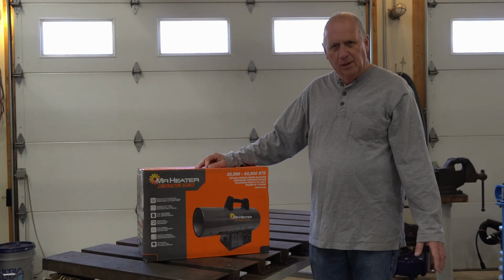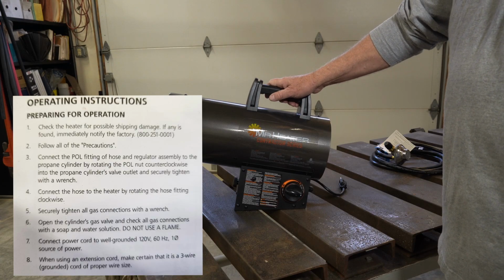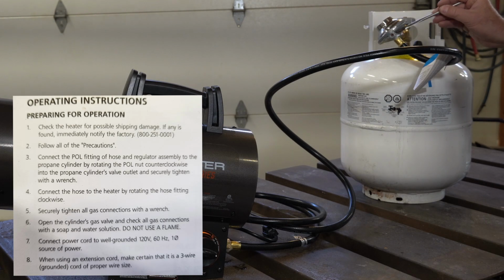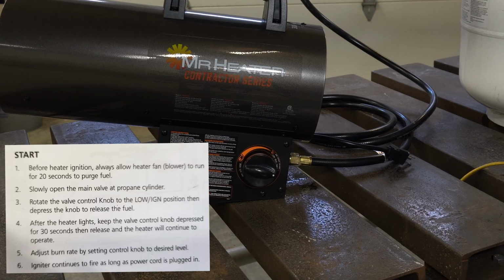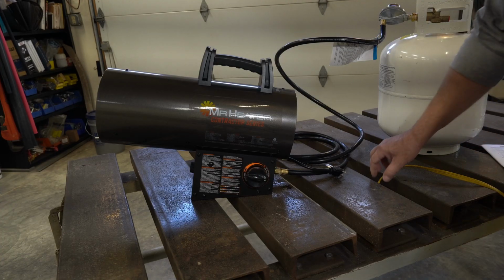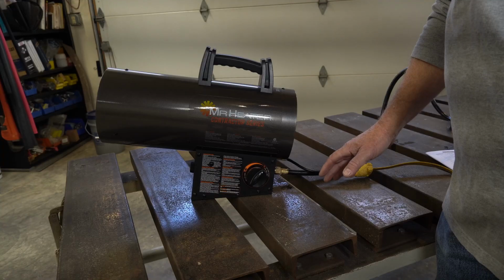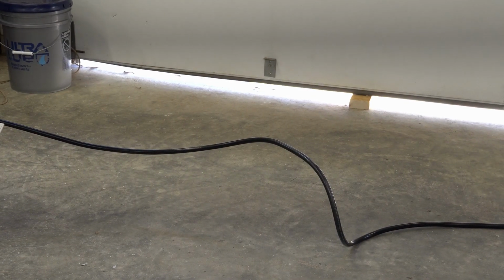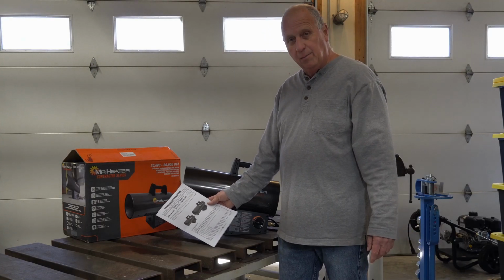Mr. Heater Forced Air Propane Heater 30,000 - 60,000 BTU - Unbox, Setup and Operation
In this unboxing video I demonstrate the setup and operation of the Mr. Heater model number MHC60FAV portable heater. I have used this heater many times after recording this video and have no real complaints it will take the chill out of my 36 x 36 x 14 foot shop during these cool days we are starting to have here. But you should note that is does have a roam sound during operation that is a slight distraction for me when working.